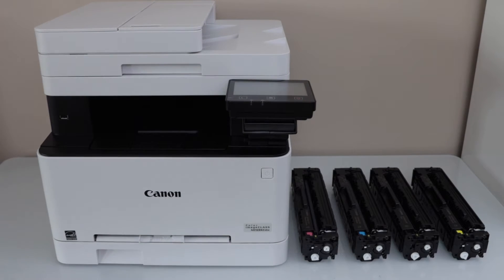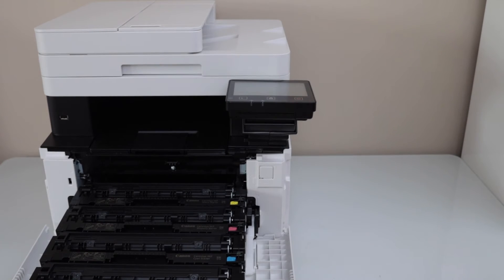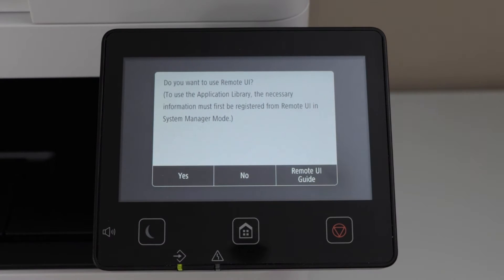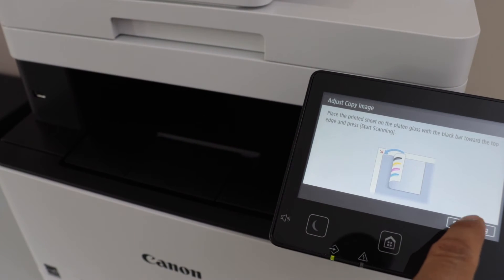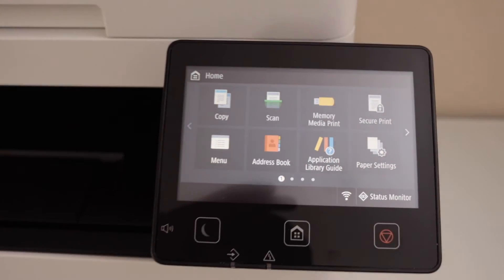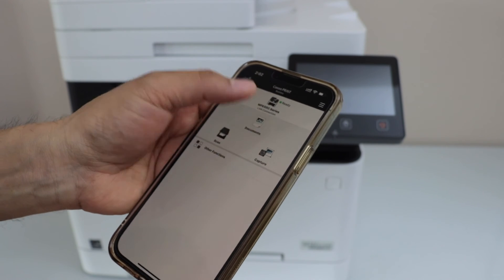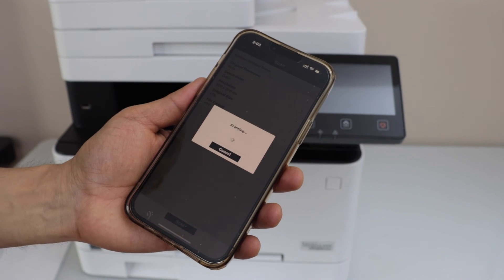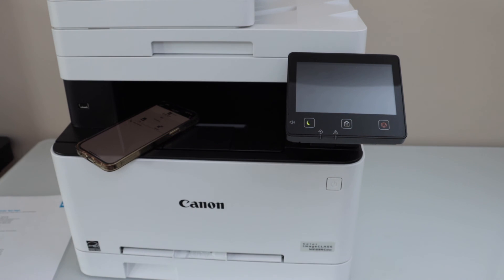Canon Color imageCLASS MF650 Setup, Install Toner, Load Paper, WiFi Setup, Add In iPhone & Test.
This video reviews the complete method to setup the Canon imageless MF650 Series Colour Laser Printers. This shows how to do the initial setup, install ink toner, load paper, connect printer to home or office wireless network, Add in iPhone, Print & Scan test in the end.